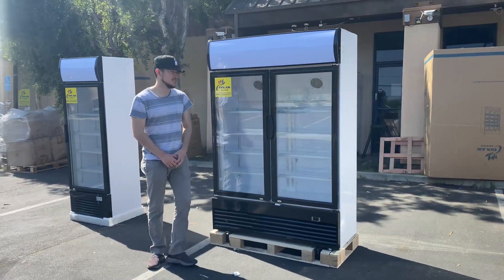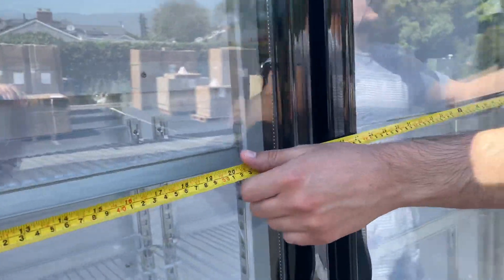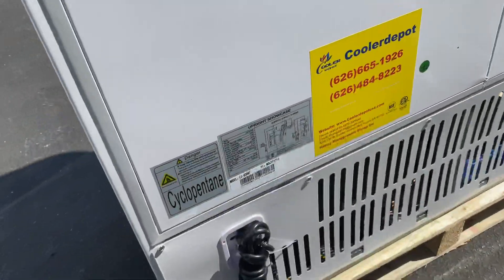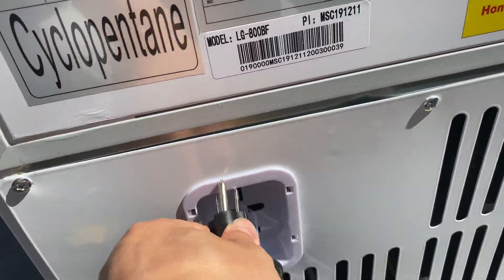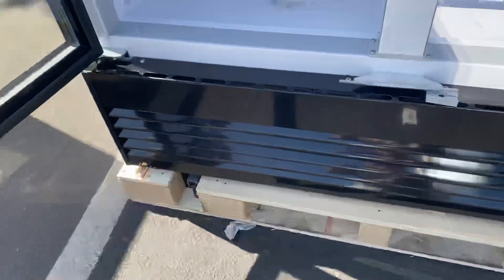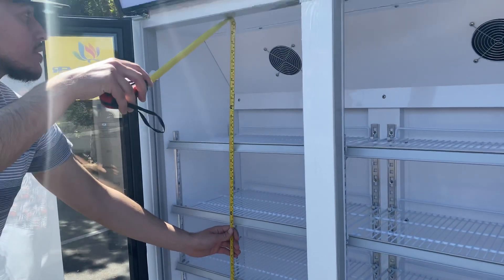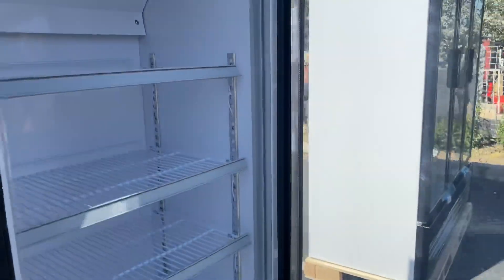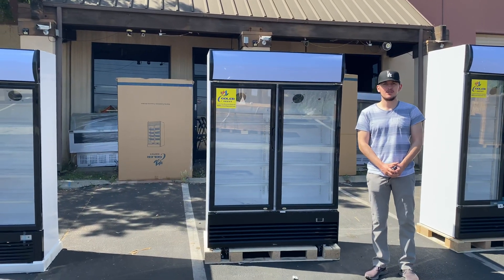LG800 Double Swing Door Merchandiser Refrigerator Swing Glass Door Merchandiser Refrigerator